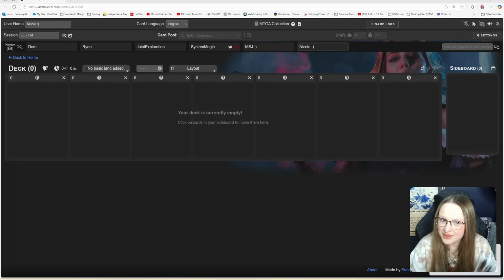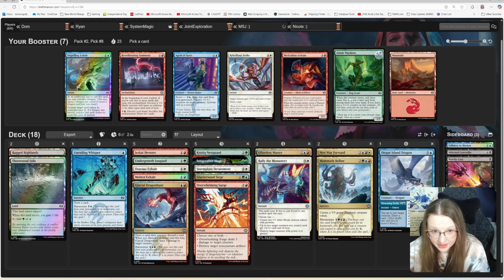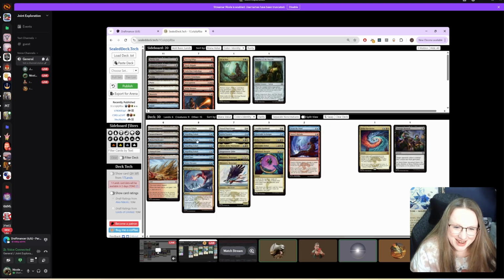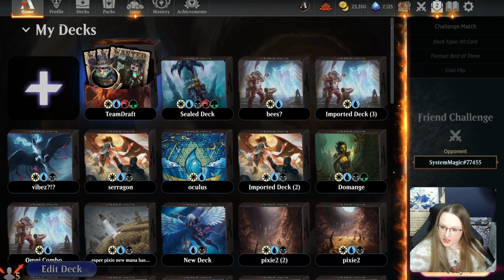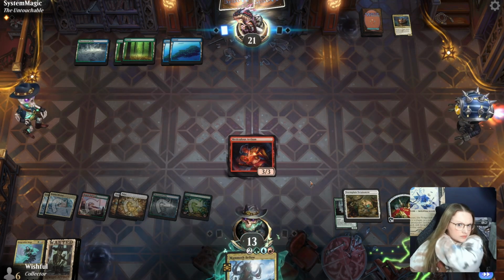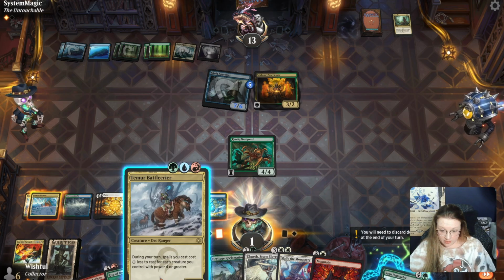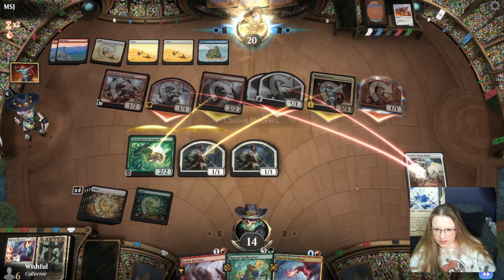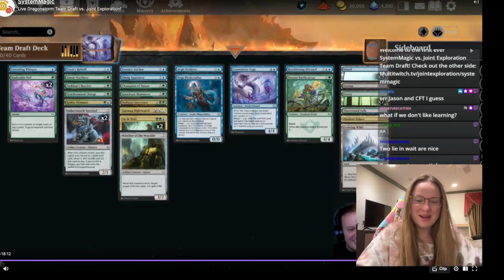TEAM DRAFT TIME! Joint Exploration vs. System Magic Tarkir Team Draft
Today I participated in a team draft between Team System Magic (Andrew Elenbogen, Greg Michel, Matt Sikkinik-Johnson, and Dominic Harvey) and Team Joint Exploration (Jason Ye, Cftsoc, Ryan Condon, and I). Watch as we navigate tricky picks, wild rares, and high-stakes matches in one of the most exciting limited formats in recent memory. Who will come out on top earning bragging rights for the rest of the set?

Tarkir looks like an awesome limited set and I am excited to play more!